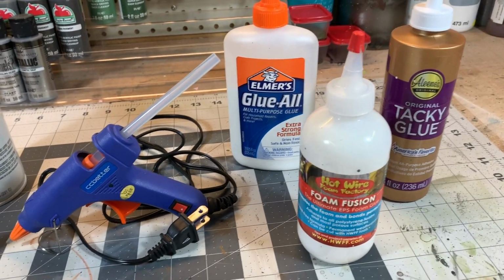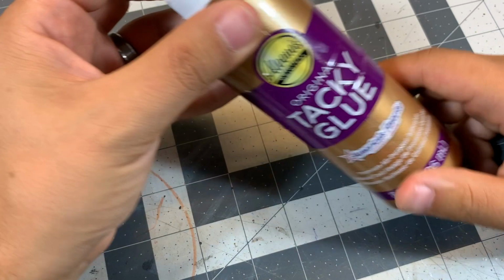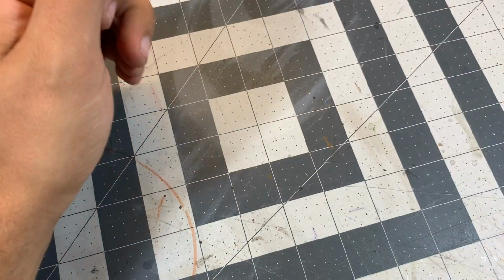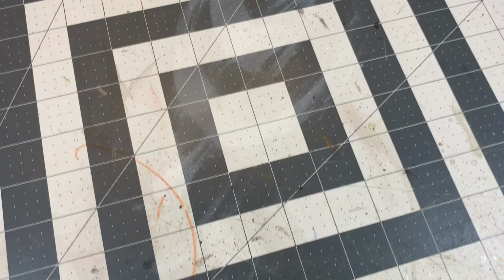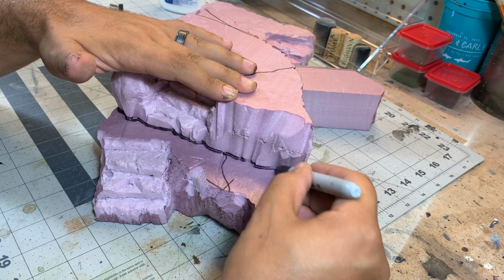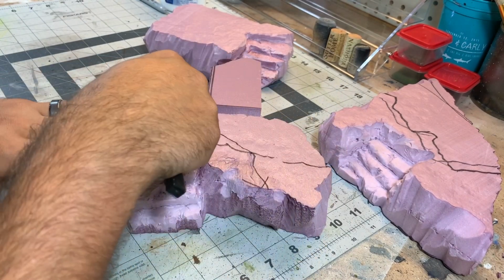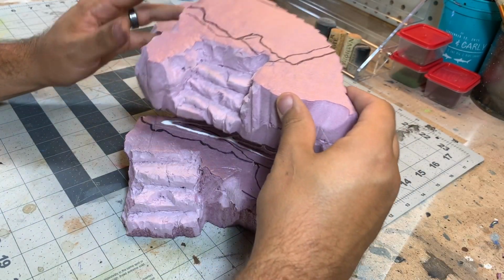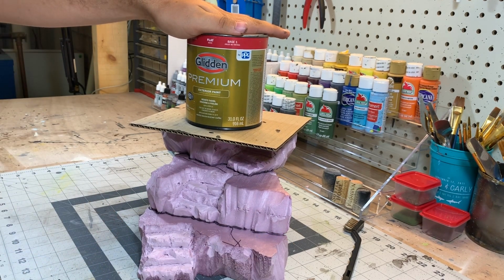How To Glue Foam for Village Display Platforms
In this video I'll discuss what kinds of glue are best for sticking two sheets of foam together to make a larger display platform, and I'll demonstrate the technique I use to do the sticking.

P.S. I forgot to note something important about HWFF Foam Fusion! It's formulated specifically to be more easily cut with a hot wire tool after drying. This is very useful in some situations like carving a few pieces that have already been glued together.

Elmer's Glue All
Aleen's Tacky Glue
Elmer's Wood Glue